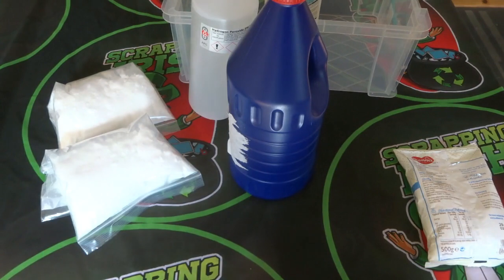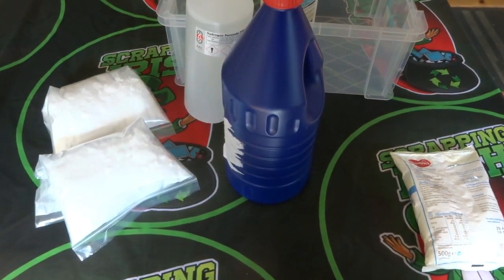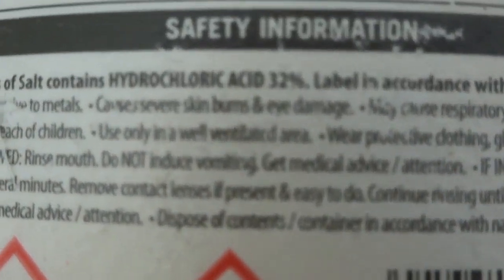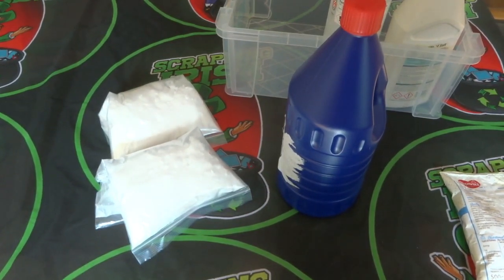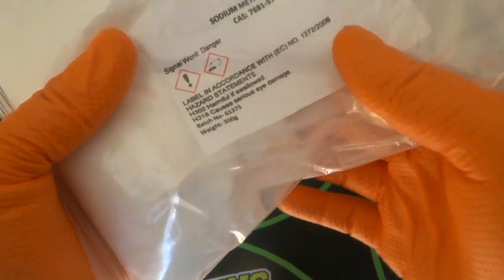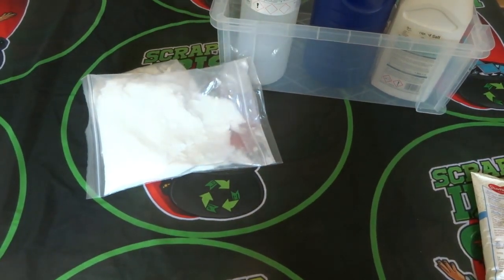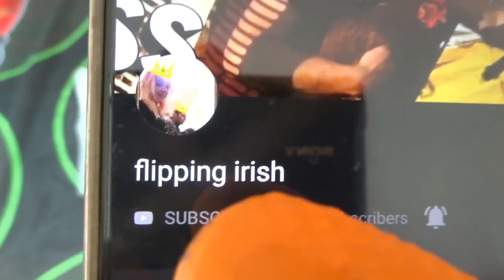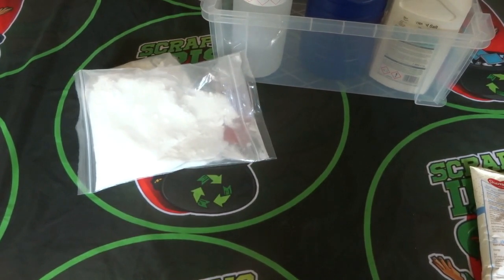recovering gold from ram sticks part 4 the chemicals/acid's used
In this video i talk about the acids i use to recover gold from ram sticks and the other chemicals used,so this is part 4 of the gold recover from ram sticks series and i explain what acids i use aswell as give a shout out to a fellow irish scrapping channel called flipping irish,their link is so make sure you check them out,also make sure you follow me on facebook and twitter links below,hope you enjoy the gold recovery from ram sticks series